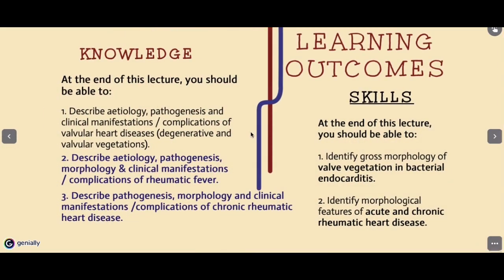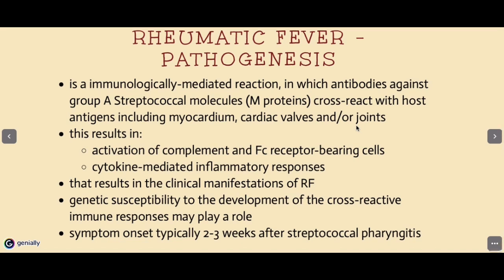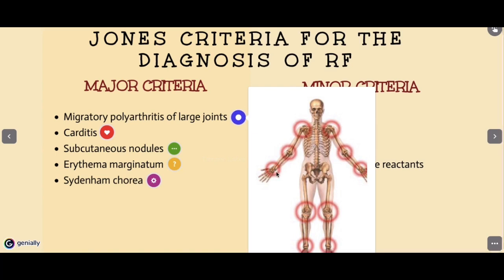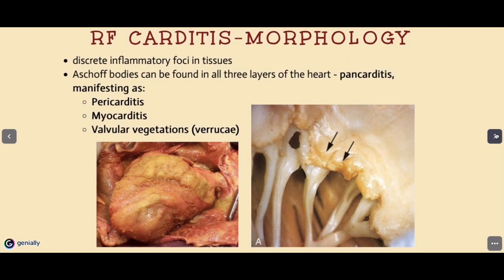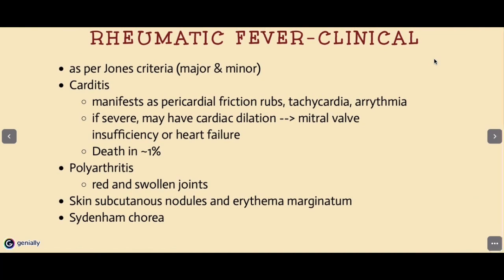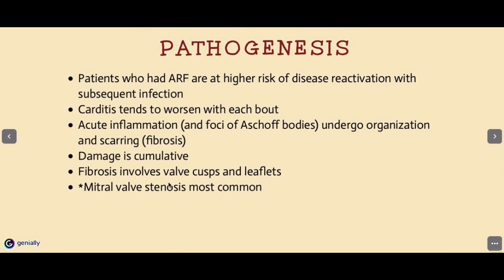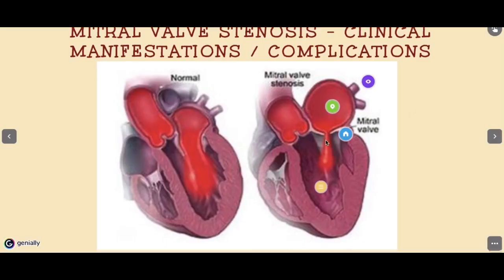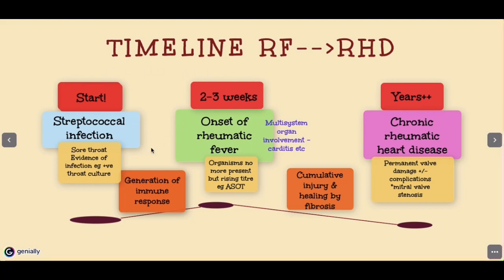Valvular Heart Diseases, Rheumatic Fever and Rheumatic Heart Disease - Part 2 (Y1 MBBS)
This is part 2 of a 2-part lecture. This part of the lecture covers rheumatic fever and rheumatic heart disease.